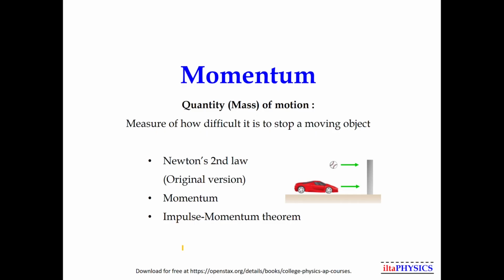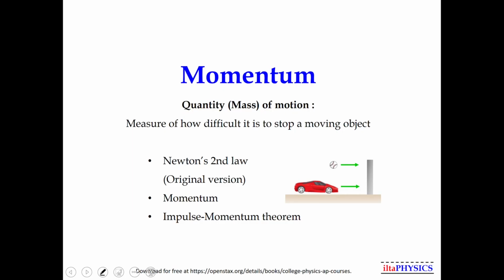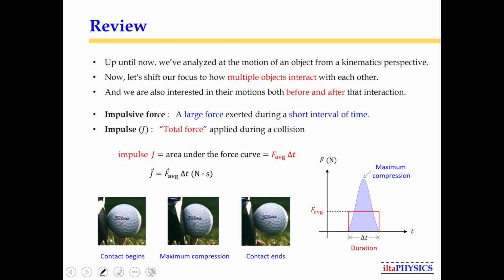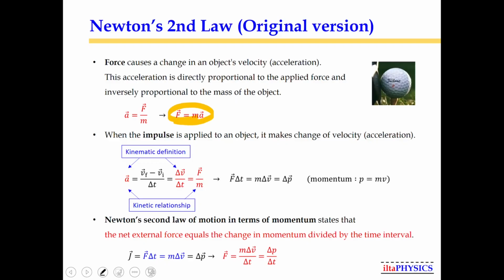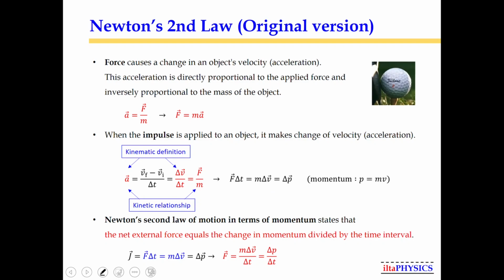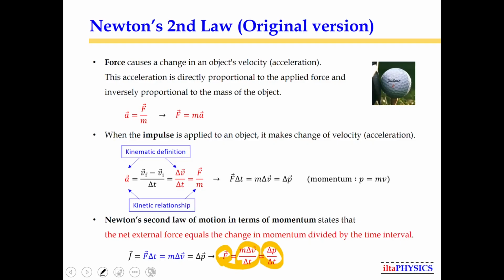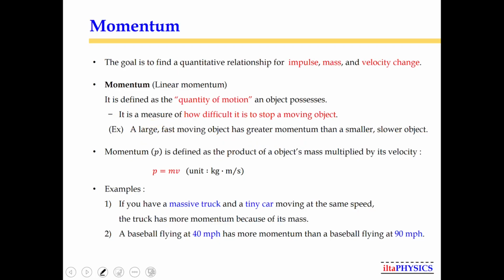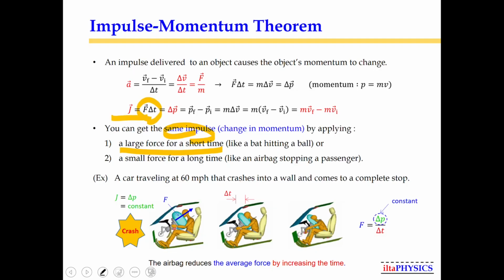CH06_2_Momentum